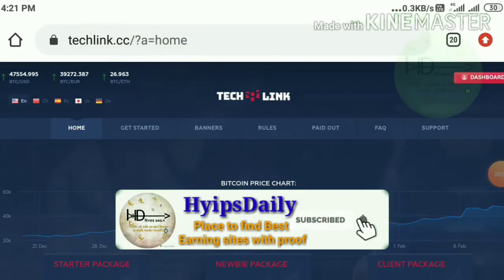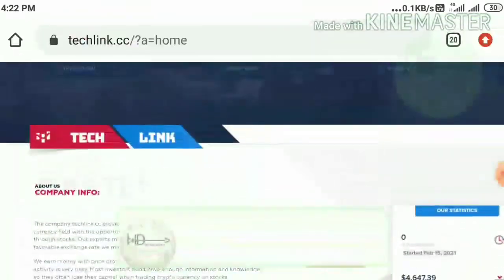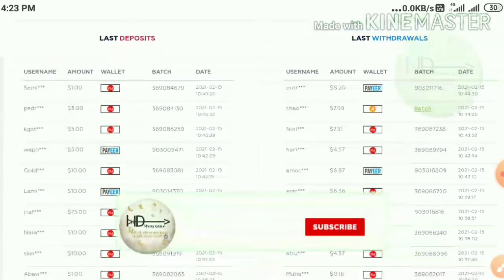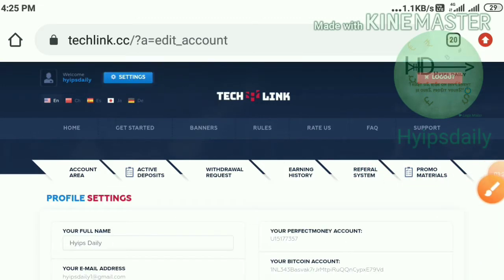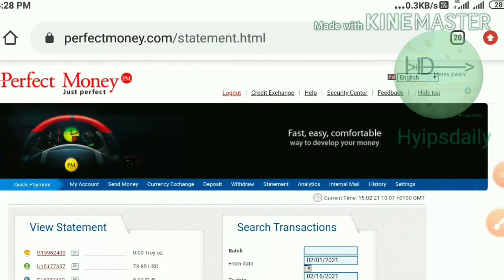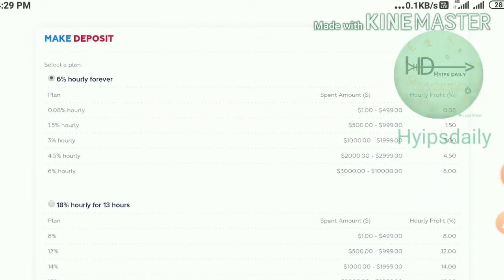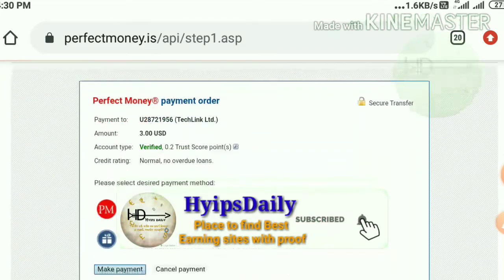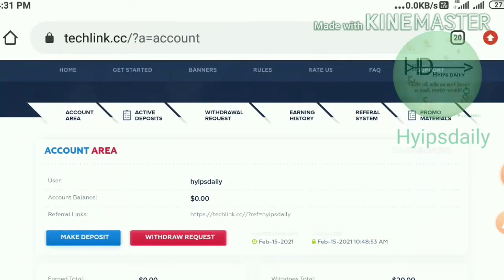New 1$ Hyip investment site: techlink.cc! 20$ live withdrawal proof. Earn upto 107 - 300% for 24 hrs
Hyip Sites,
hyips daily,
hyip investment sites 2019,
hyip monitor,
 hyip review,
Hyip support,
hyip website
allhyip
online investment
hyip scam
investment opportunities
bitcoin investment
best investments
forex investing
top hyip monitors
investment funds
investing
top 10 hyip
btc hyip
gold investment
hyip investment plan
hyip companies
hyip strategy
investment that pays daily profit
hyip script
good hyip
hyip new
paying hyip
newhyip
best paying hyip programs online
hyipforum
legit hyip
hyip monitoring
legitimate hyip programs
hyips monitor
btc investment
hyip 2019
allhyipmonitors
trust hyip
hyip list
non hyip investment programs
hyip review